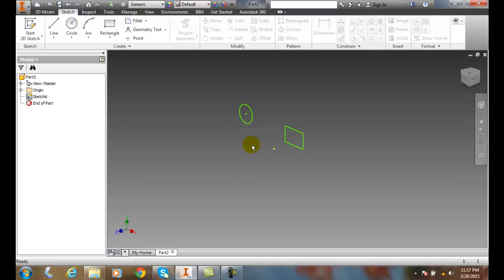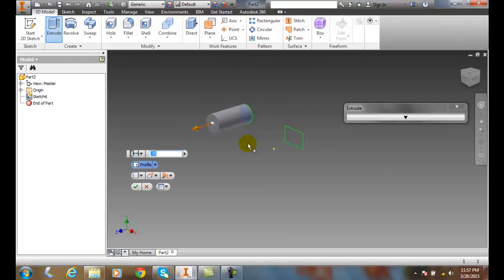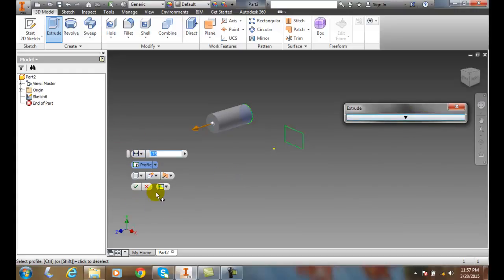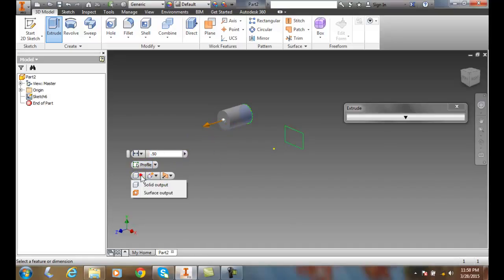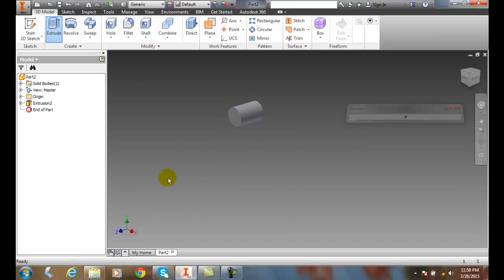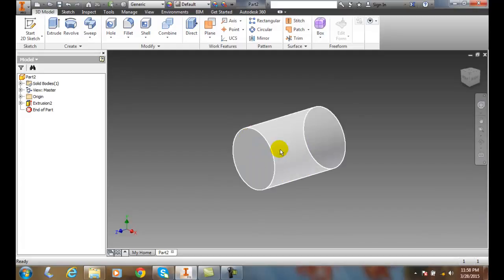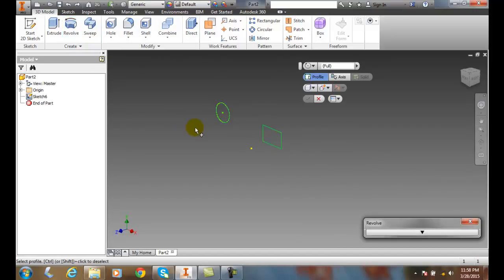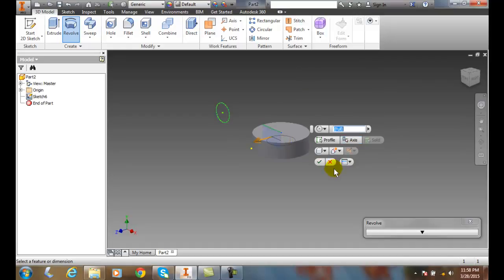Inventor 04-20 Direct Manipulation of Features By Using The Mini Toolbar